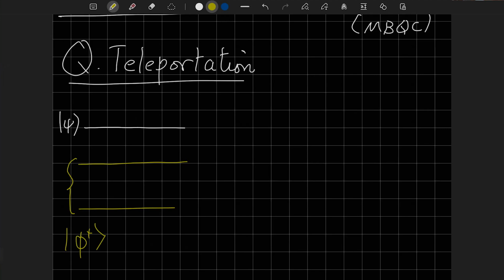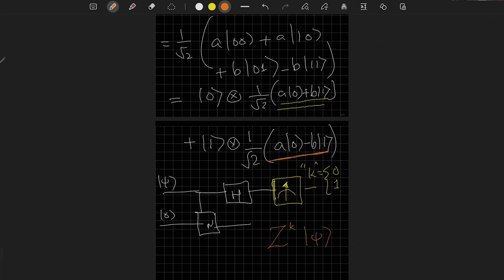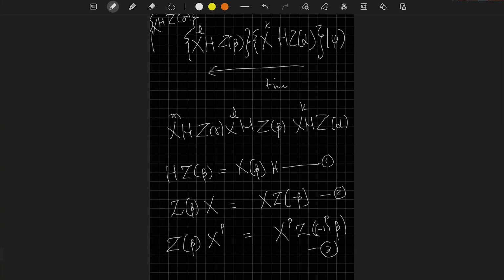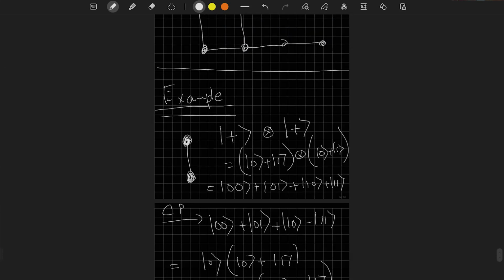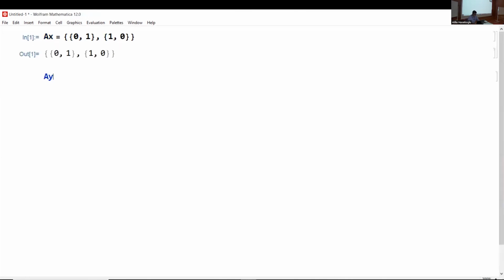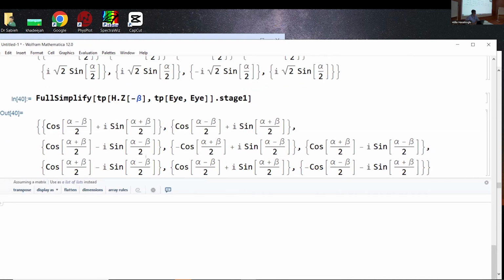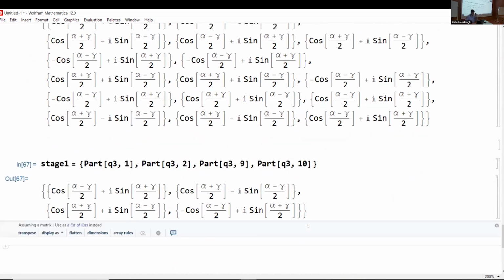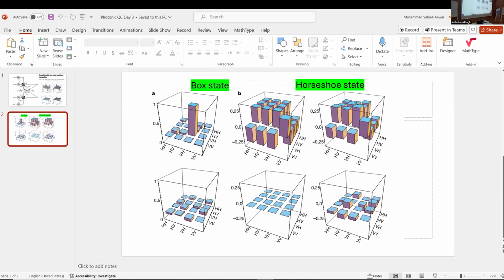Photonic Quantum Information Processing - Lecture 2 | Prof Dr Muhammad Sabieh Anwar